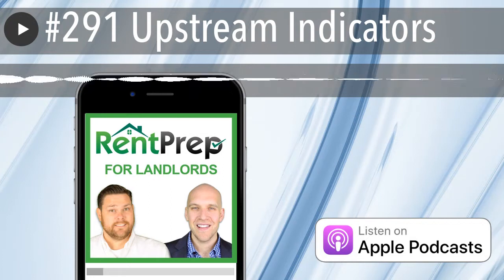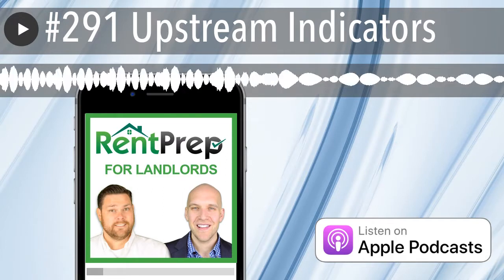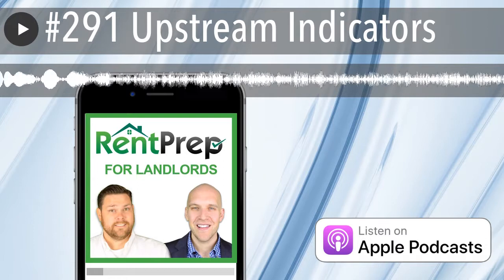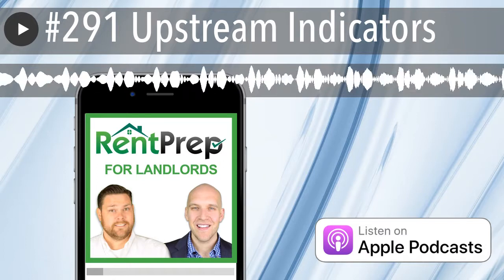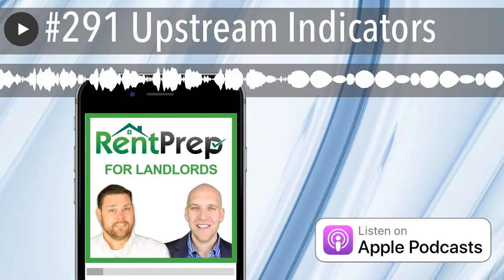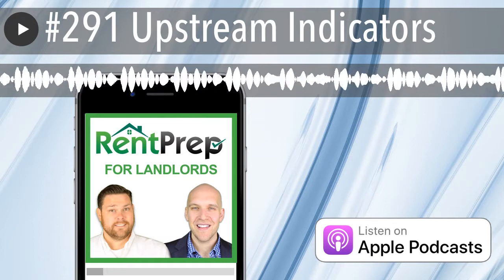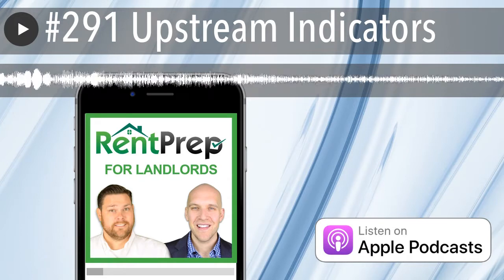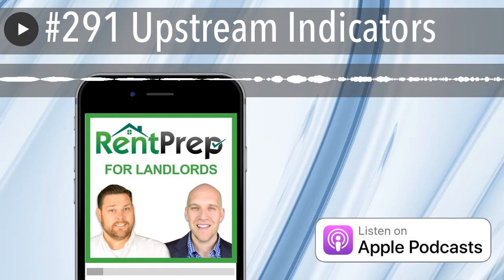#291 Upstream Indicators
Did you know Caterpillar equipment is an upstream indicator on new construction? Makes sense right? Listen to get more details on this subject matter.